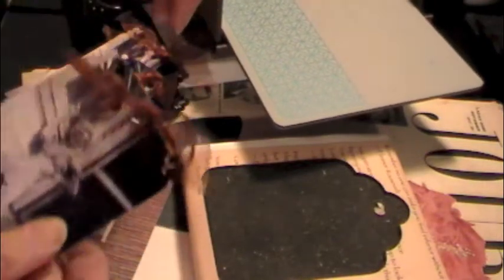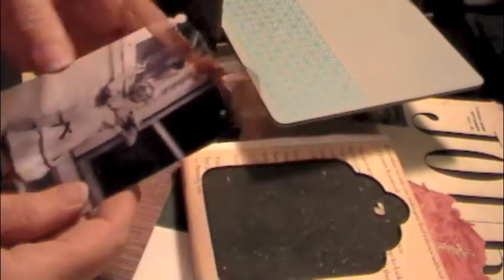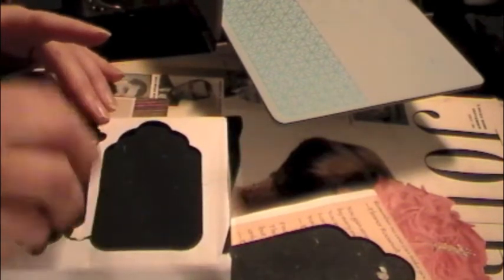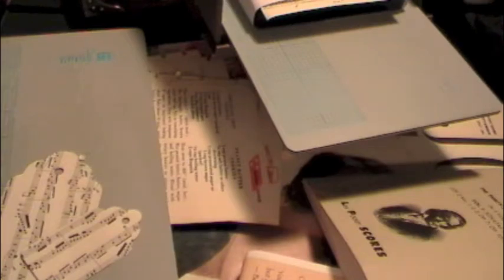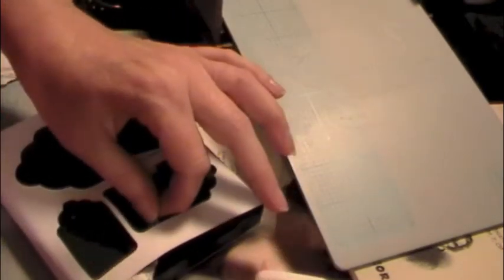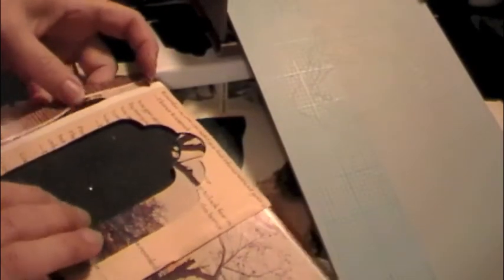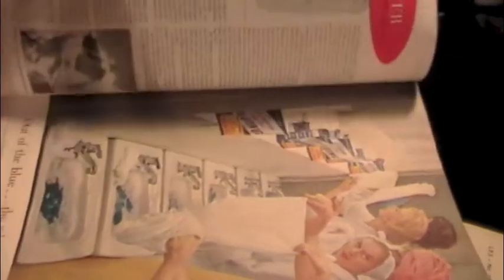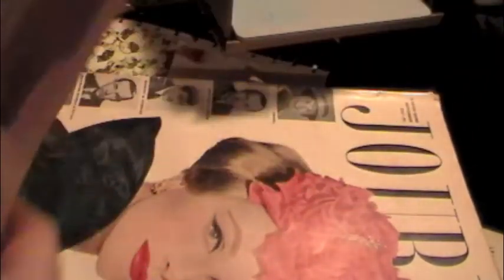Making Ephemera Tags Using DIes & Template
Come join us at YourPaperPantry.ning. com